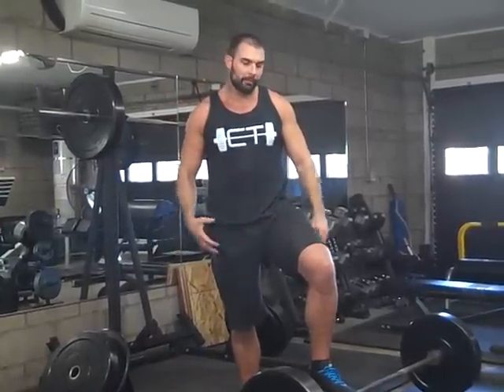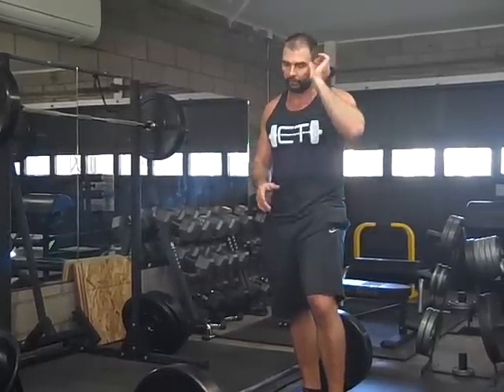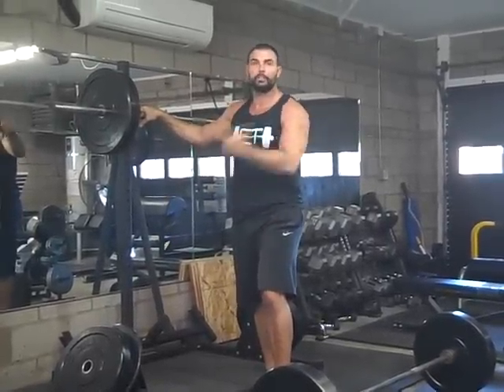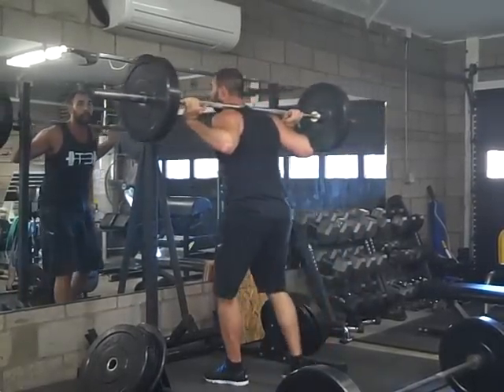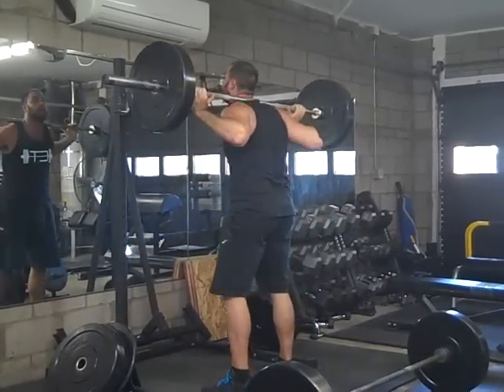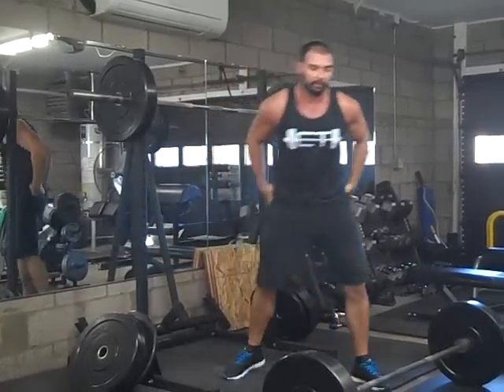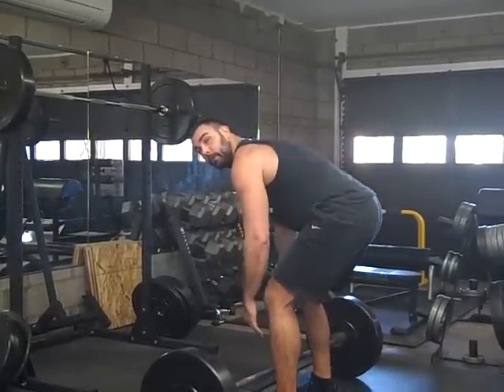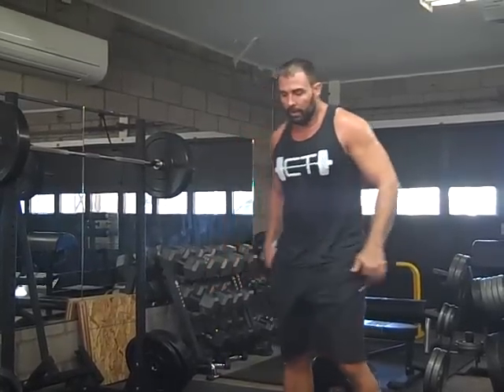Why Should I Use Good Form if I'm Stronger With Bad Form?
I originally filmed this video for my Get Glutes site (hence why I said, "Hey Ladies"), but decided it would be good to post on my regular page.